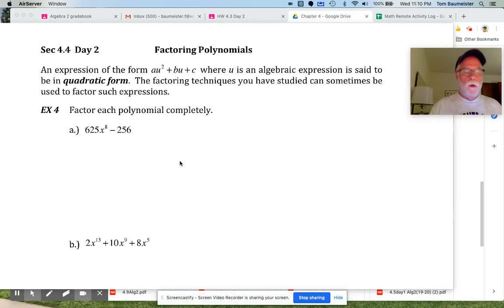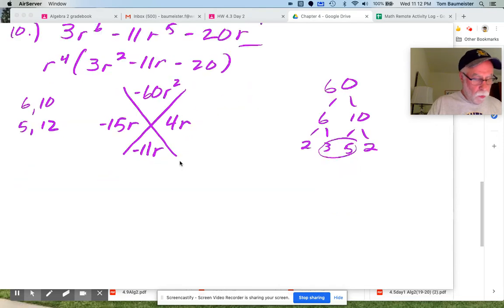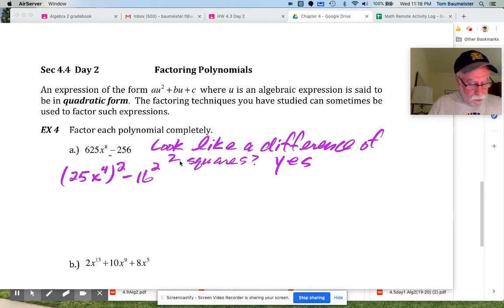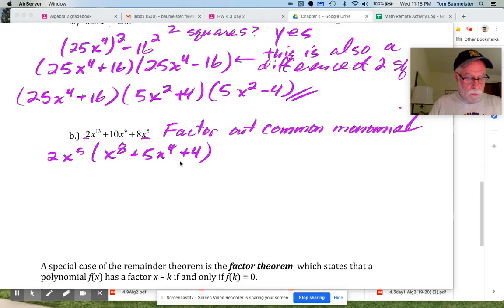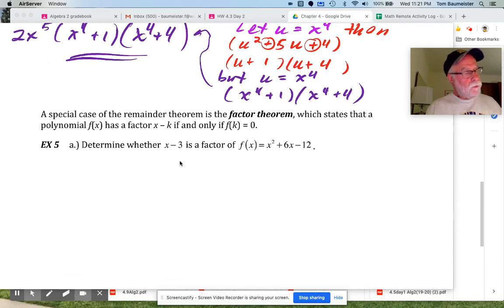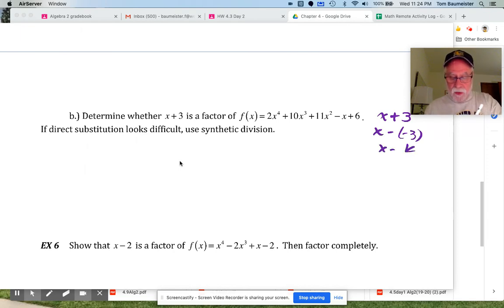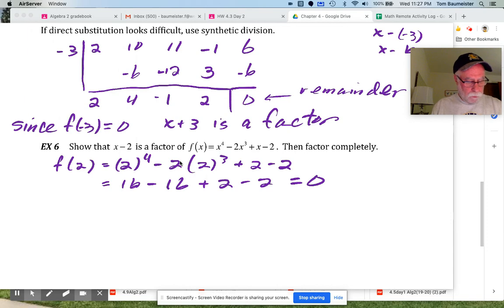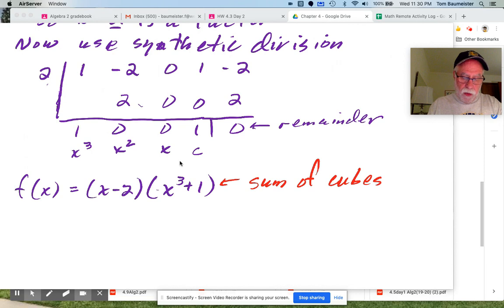Sec 4.4 Day 2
Continuing factoring polynomials